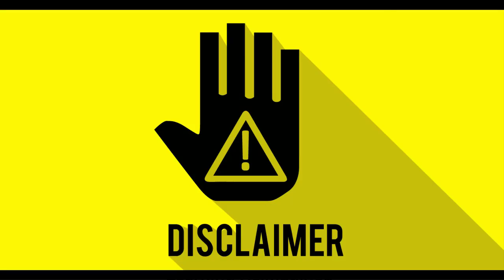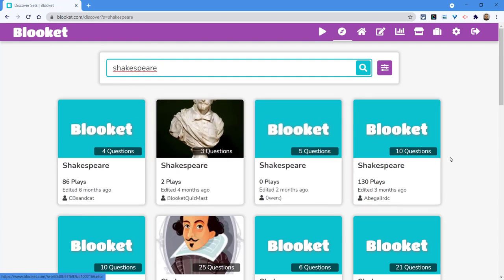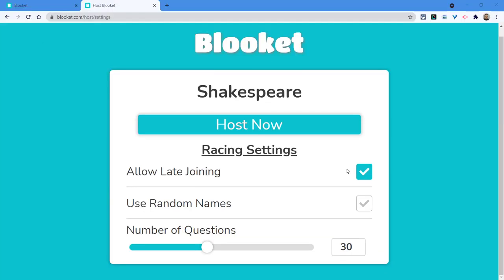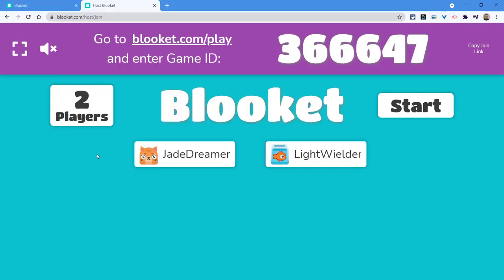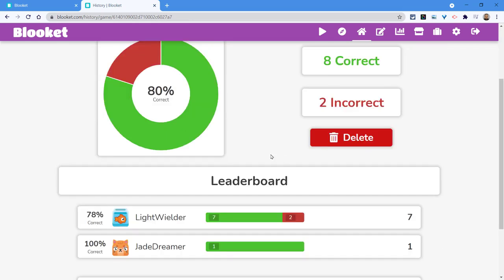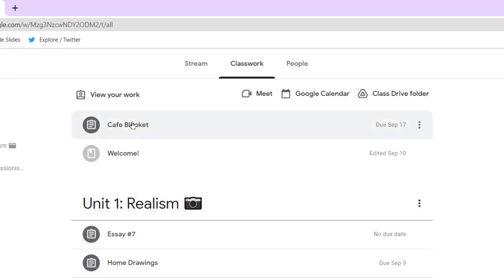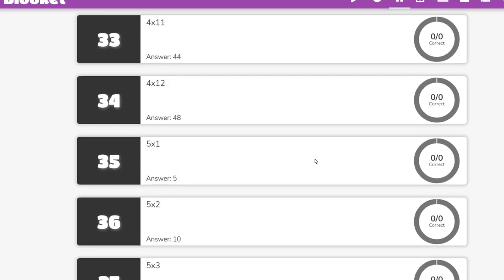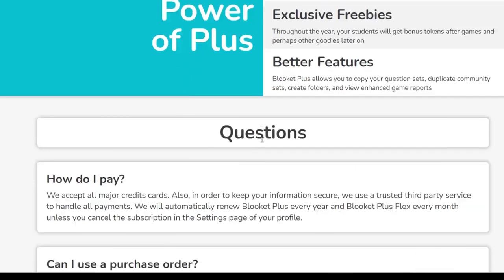Tech Tuesday #141: Blooket - Level Up Classroom Engagement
Today we take a look at a FREE and unique take on trivia and review games called Blooket.

▶️   SECTIONS
0:00 - Intro
0:16 - What is Blooket
1:19 - Basic Layout
2:15 - Discover
3:31 - Game Modes
4:22 - Hosting settings
5:59 - Joining as a student
7:06 - Sample game
9:09 - Homework option
10:42 - Homework Game Example
12:40 - Student Market & Blocks
13:35 - Upgrade and Pricing
14:43 - Outtro